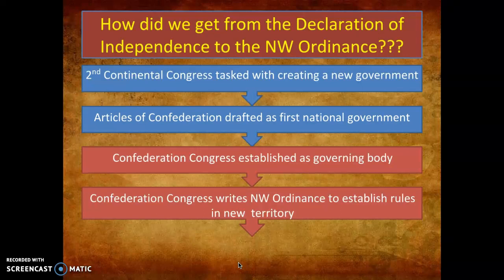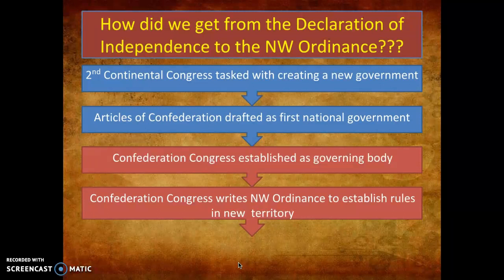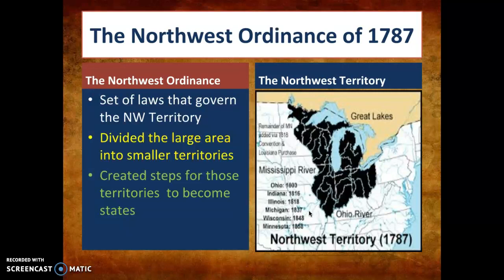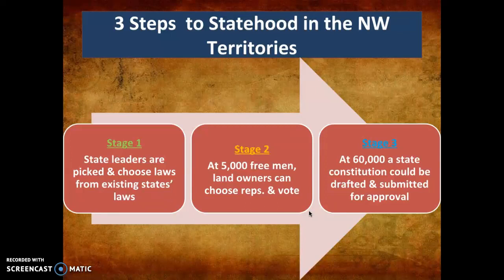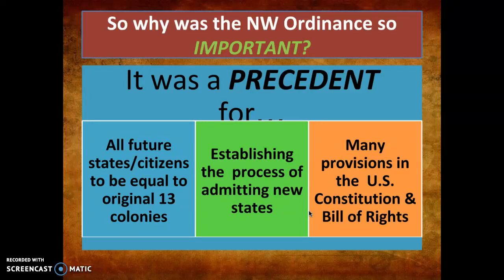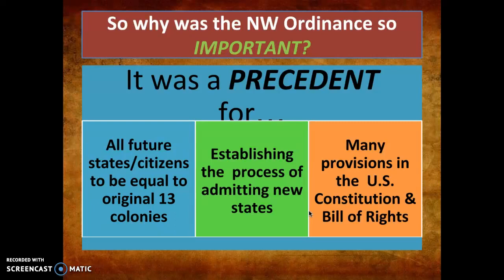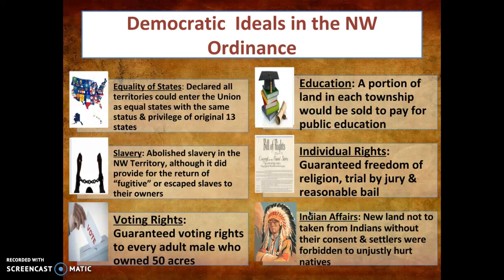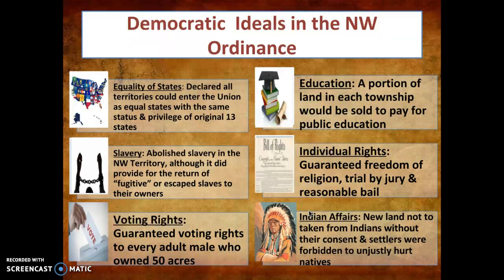Northwest Ordinance Notes